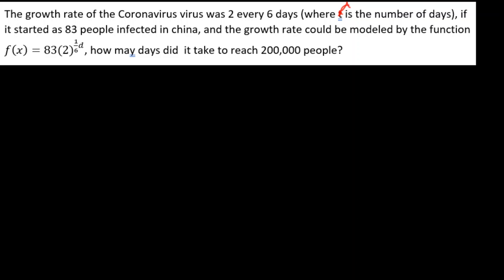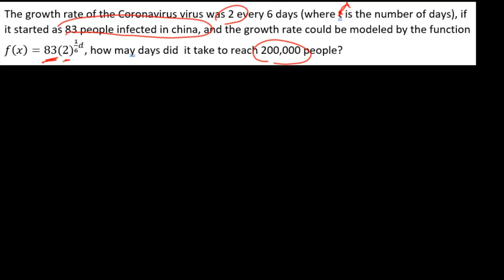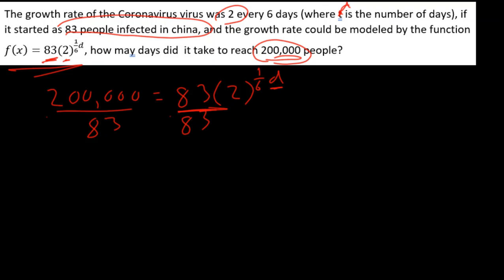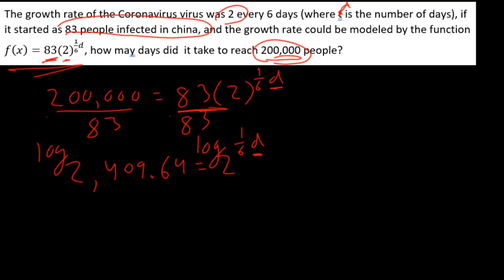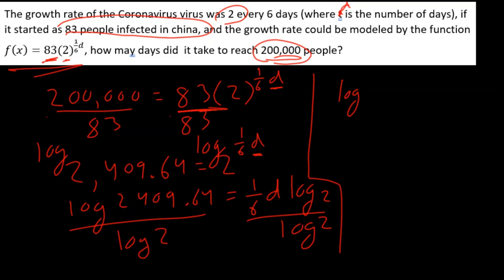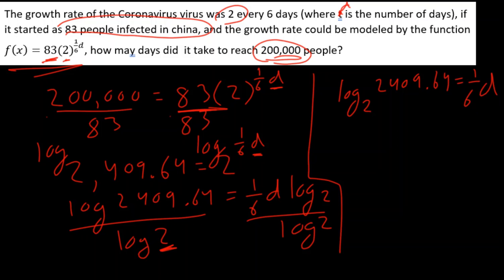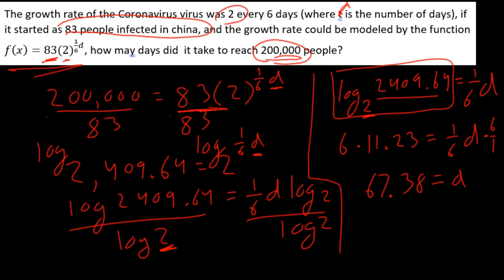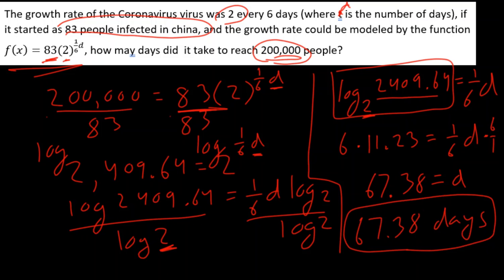Quiz 3 #8 Parallel Example